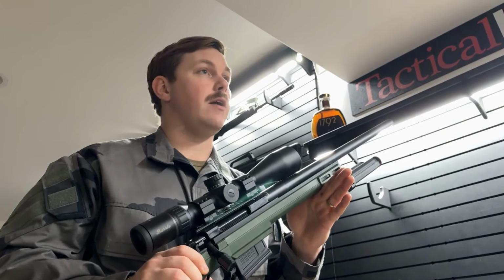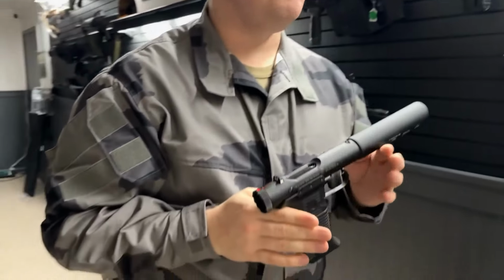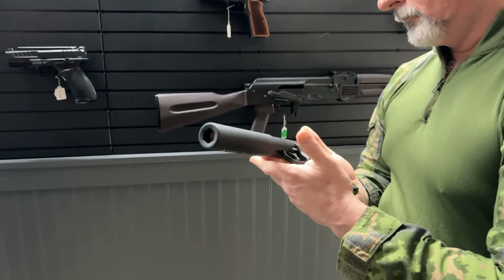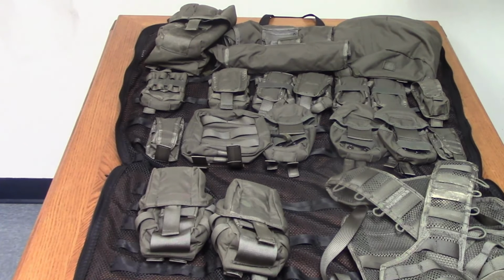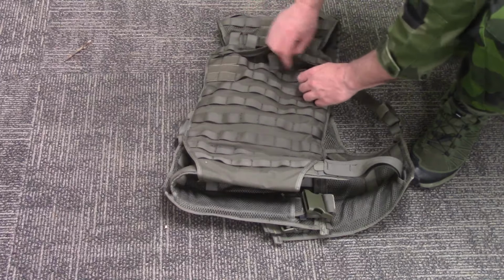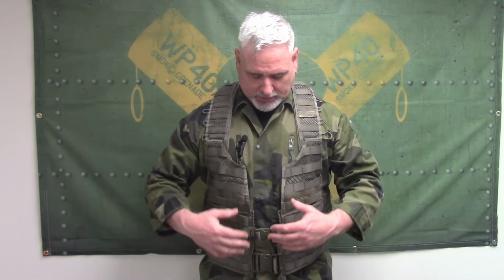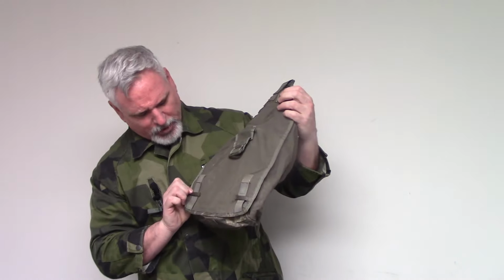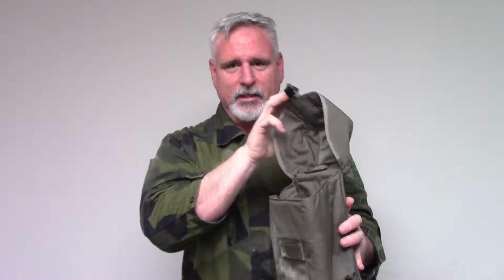SVS COMBAT VEST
An overview of the incredibly versatile SVS12 Combat Vest system.